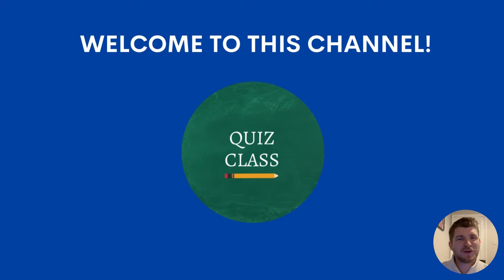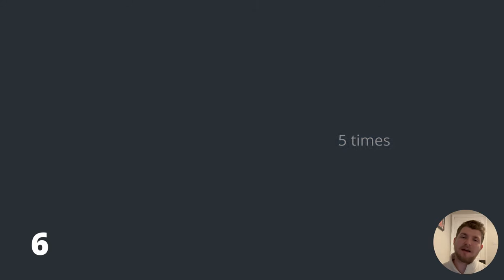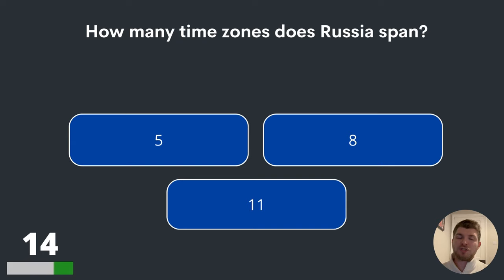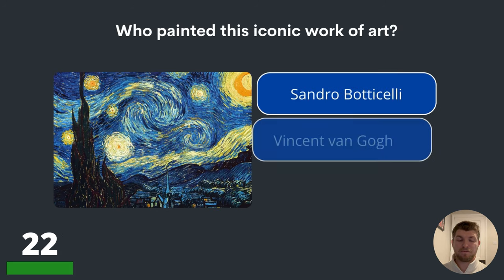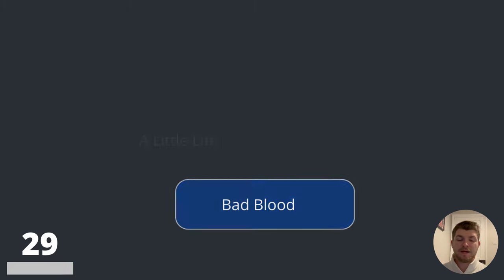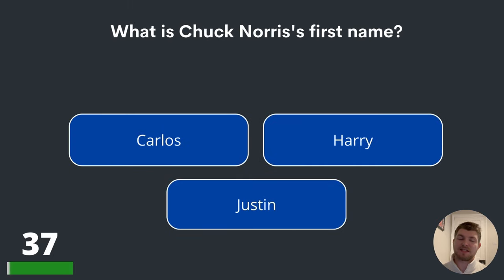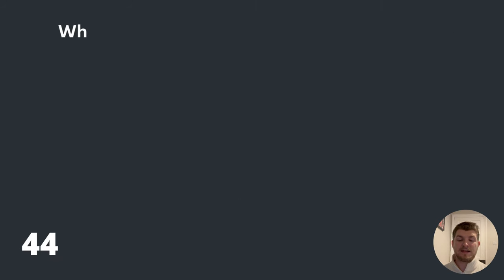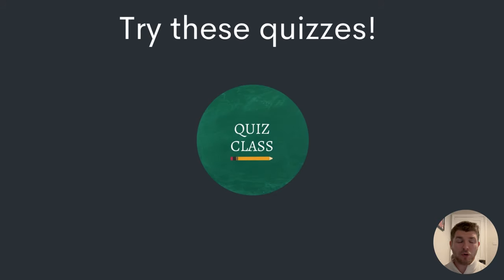Best Trivia Questions And Answers Only A Genius Can Answer!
we have put together 100 challenging trivia questions for you! Are you smart enough to answer at least half of them? That would be awesome! We hope you like it, please mention your score in the comments!

Answer bonus question:
Janet Leigh